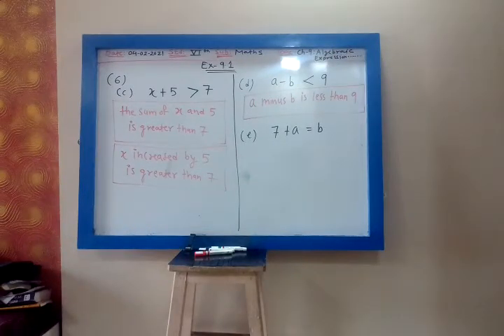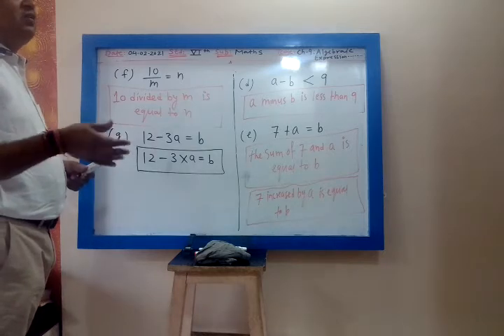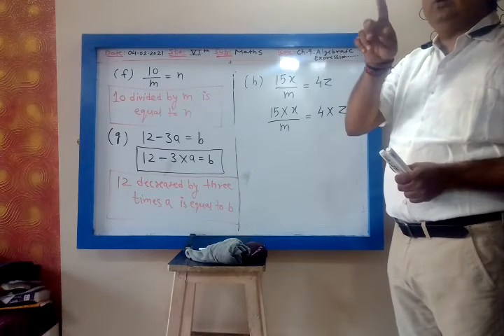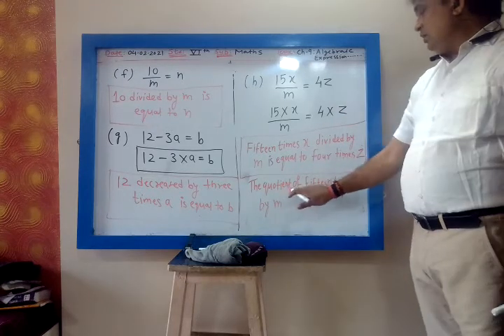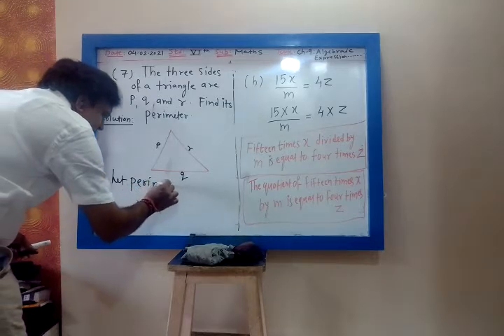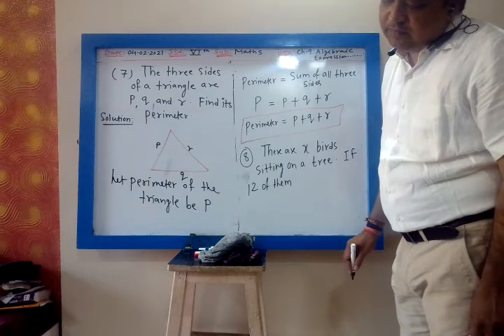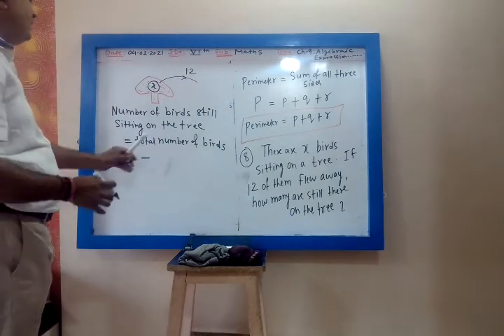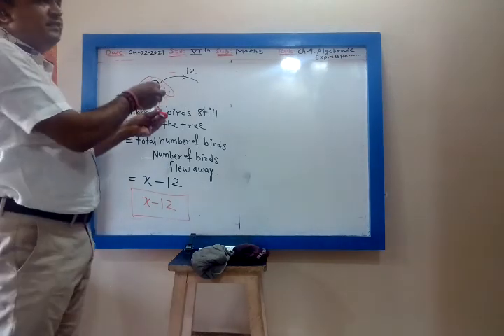6 th ICSE Maths; Chapter:9- Algebraic Expression...Ex.9.1